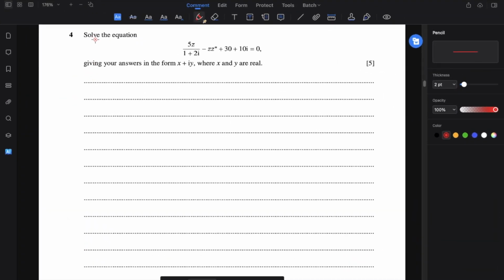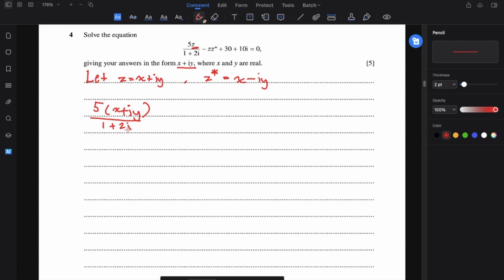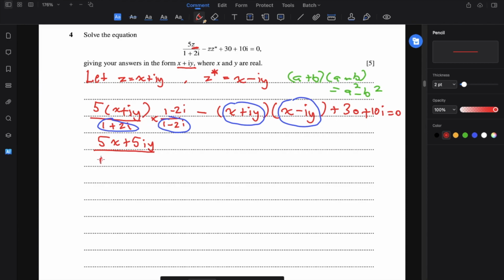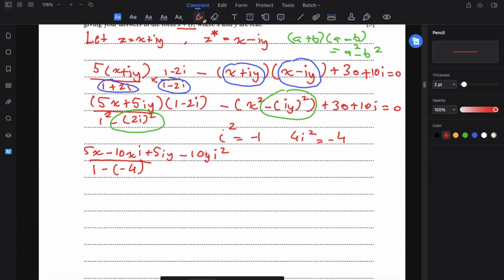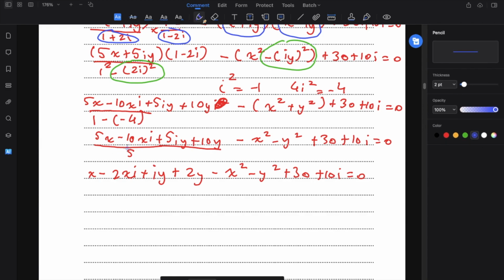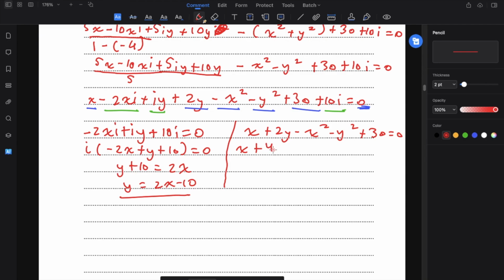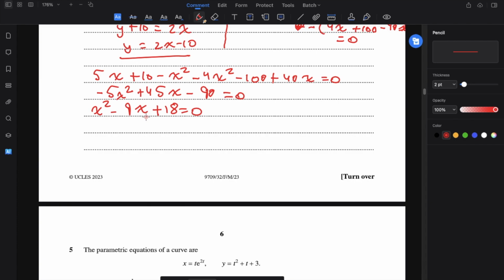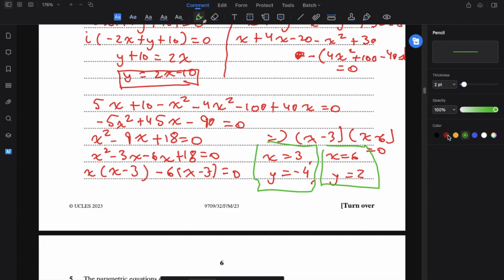9709/32 Feb/March 2023 Q-4 Solved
Past Paper Practice from CAIE A level syllabus for Mathematics (9709)